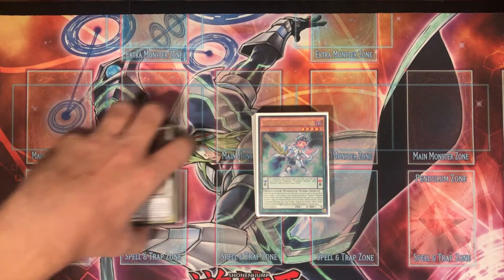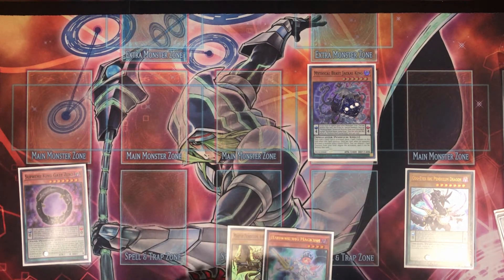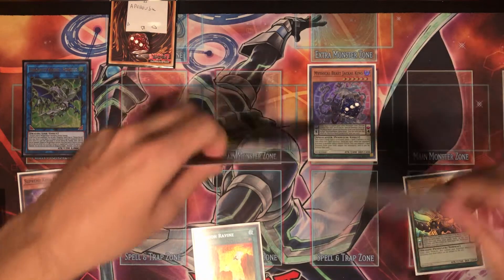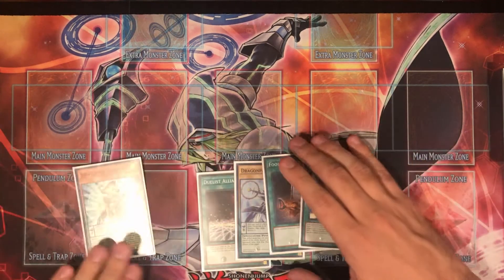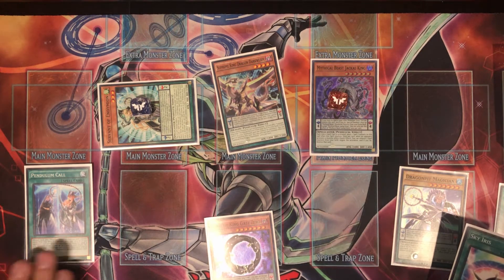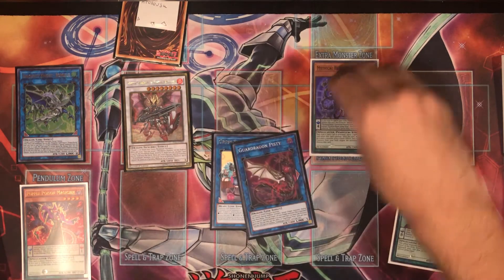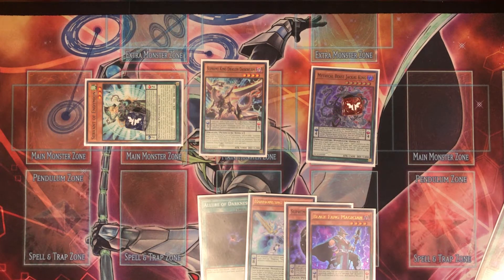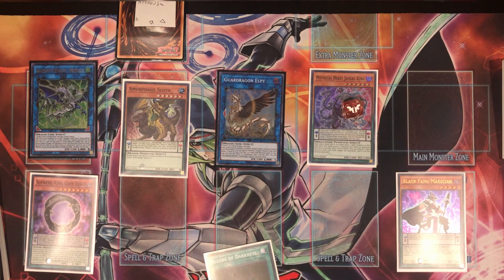Draco Magician Test Hands! - August 2020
Draco Magicians! I really like this deck and it's a lot of fun. Let's do some test hands and see what boards it can put up! A lot of the end boards are similar, but they start out with different hands to show you that this deck can consistently put up a decent board.